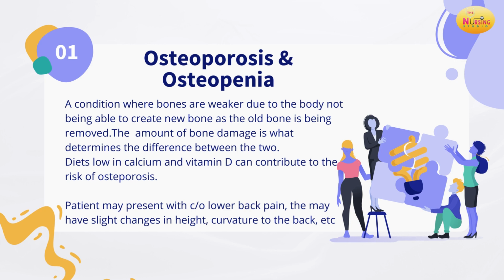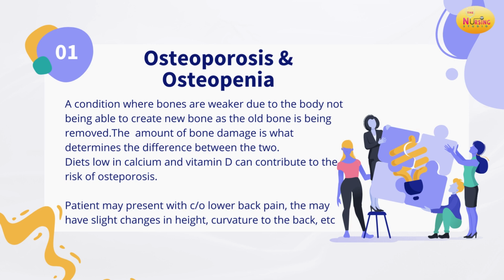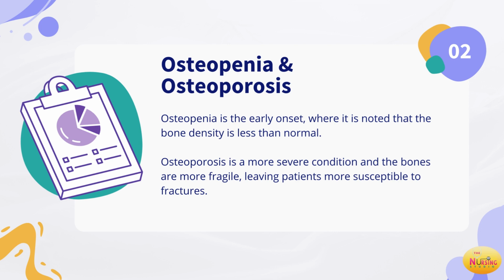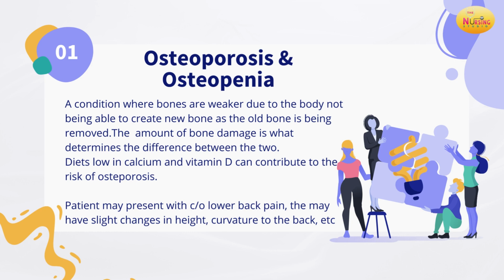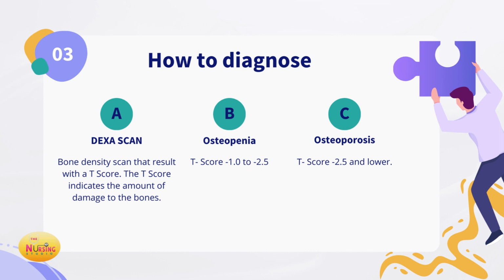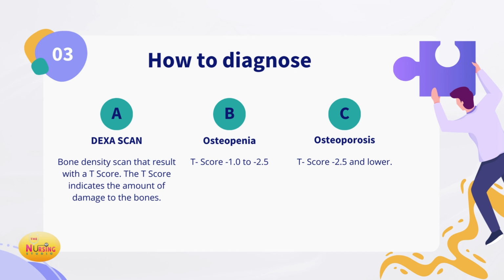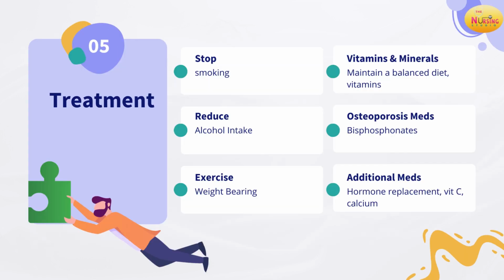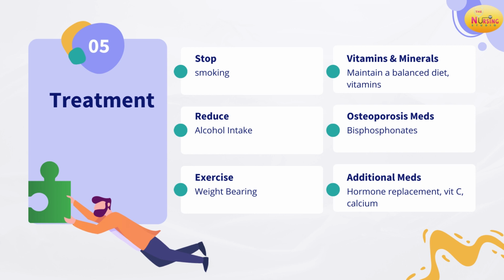Osteoporosis and Osteopenia for NP Board Prep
Quick discussion of osteoporosis vs osteopenia to aid in nurse practitioner board preparation.